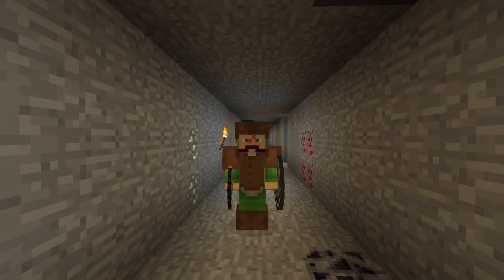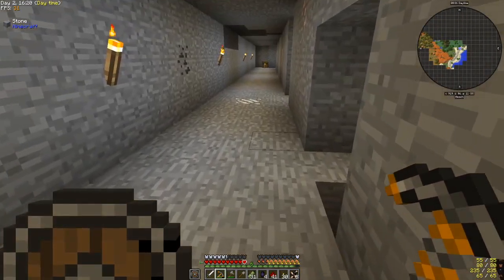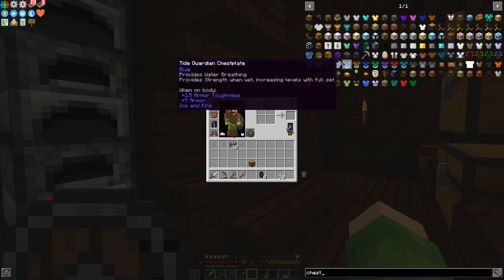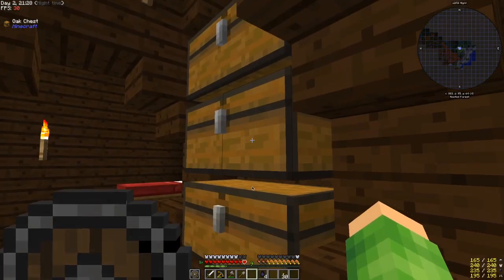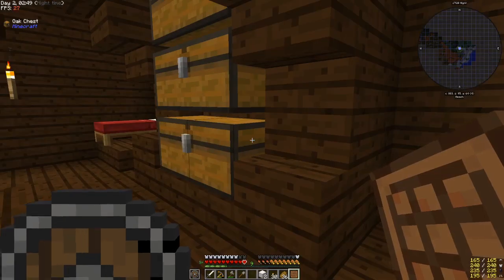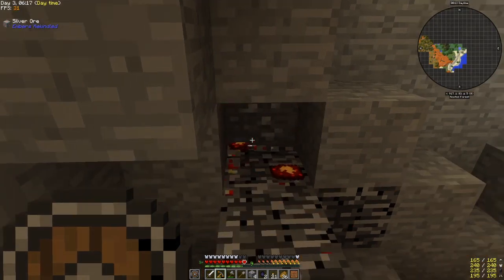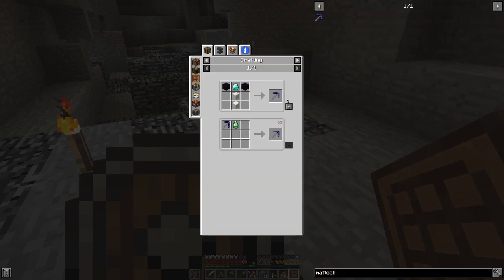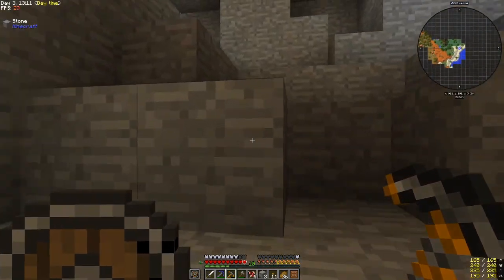IsolationCraft [2] - GOLDEN DIAMOND!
Welcome to IsolationCraft. if you have any tips and tricks about this modpack, feel free to let me know and I'll give you a shoutout if I use your suggestion.

If you want to have a go at this modpack, first download the twitch app then browse the Minecraft modpacks and install the Roguelike Adventures and Dungeons pack